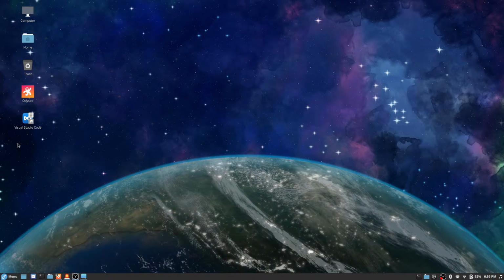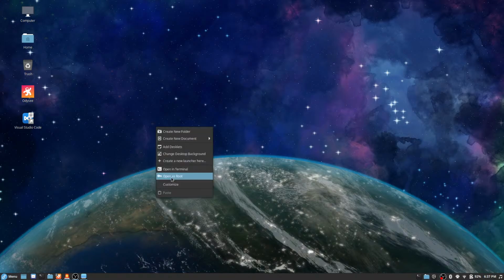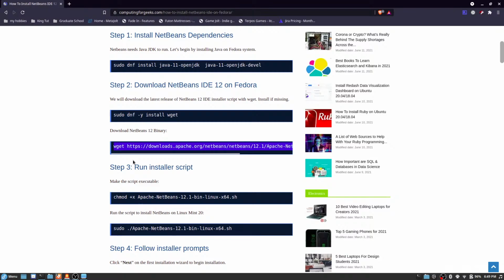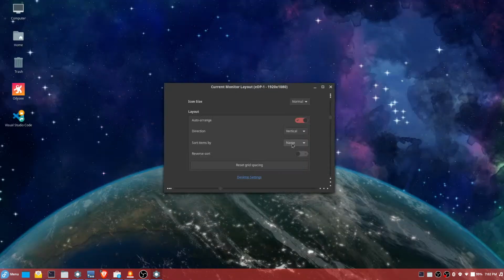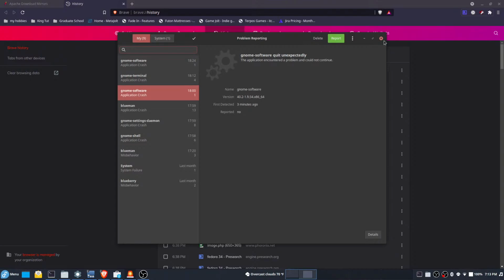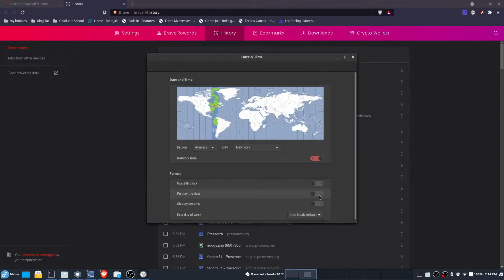Dive In - Fedora OS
In this video, I will review and explore Fedora.